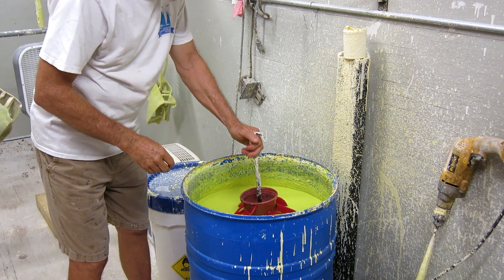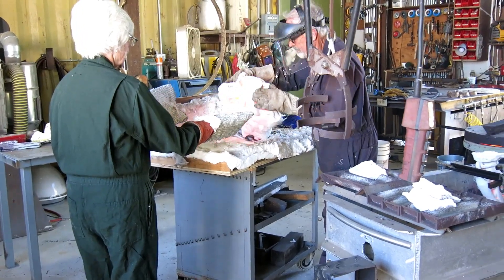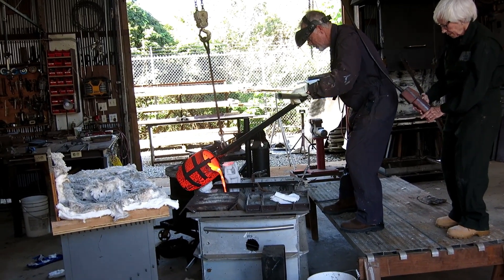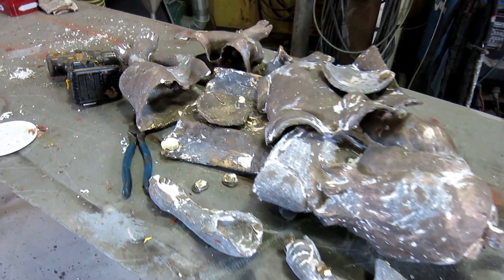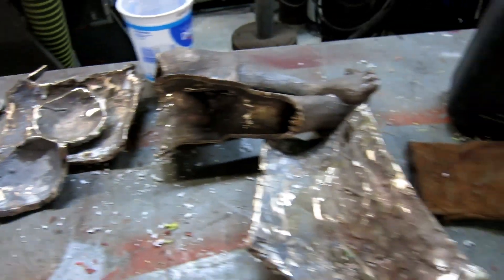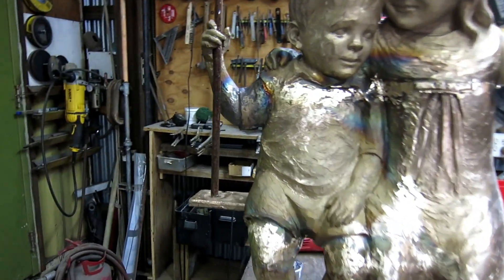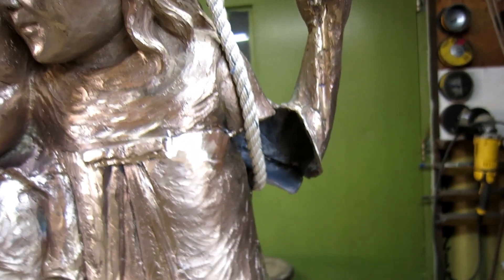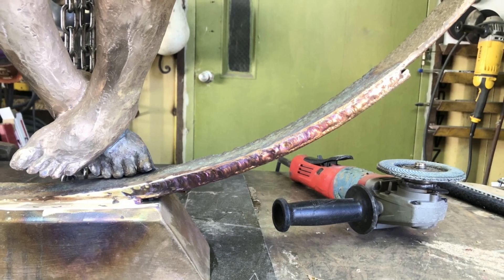Big Hoop Weld up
Casting all of the bronze parts and putting them together. A real test for the old man's patience. The sculpture is now complete except for doubling up the ring and adding a patina.